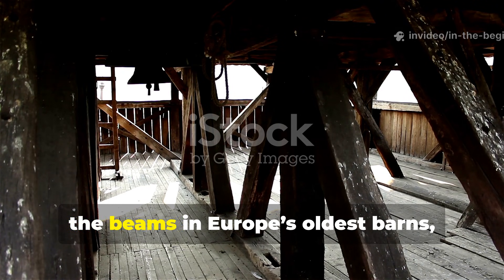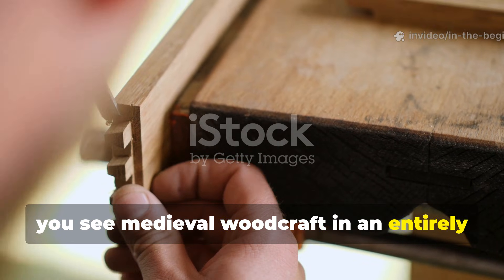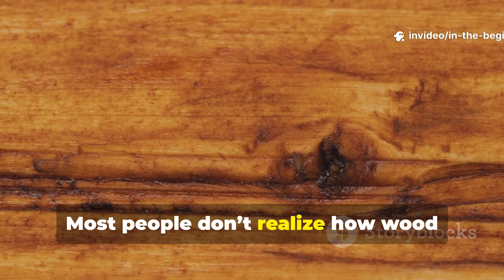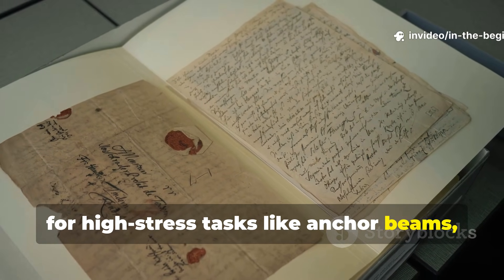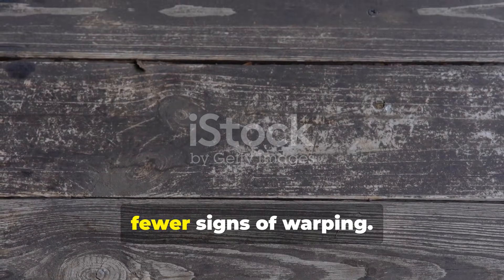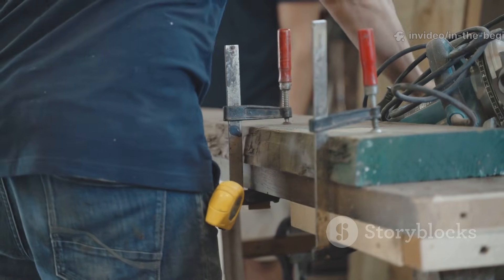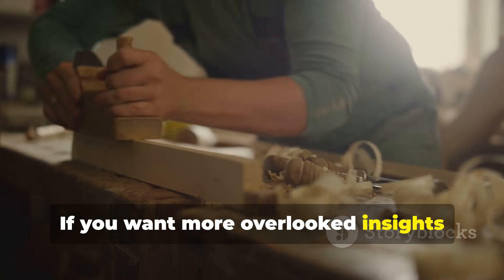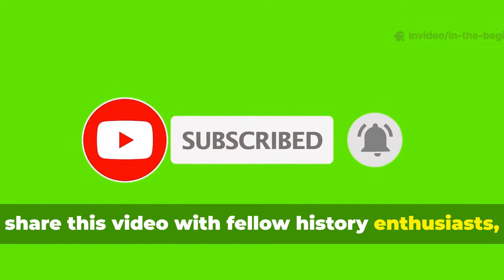The Medieval Wood Press Technique That Strengthened Planks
Medieval builders used a powerful wood press technique to strengthen planks long before modern laminates, kiln drying, or engineered lumber existed. By compressing green timber under sustained pressure, controlled moisture loss, and heat from nearby forges, carpenters permanently tightened wood fibers, increased density, reduced warping, and dramatically improved load strength.

This forgotten medieval woodworking method was used for ship planking, bridge decking, wagons, doors, shields, flooring, and structural beams where failure meant disaster. Learn how pressure-compacted wood resisted splitting, absorbed shock, handled moisture better, and outperformed untreated boards for decades. This technique explains why medieval planks often feel heavier, harder, and more durable than modern equivalents.

Perfect for woodworking history, medieval carpentry, timber strengthening, traditional wood processing, historical construction methods, plank reinforcement, ancient engineering, primitive material science, and old-world building techniques still relevant to modern woodworkers today.